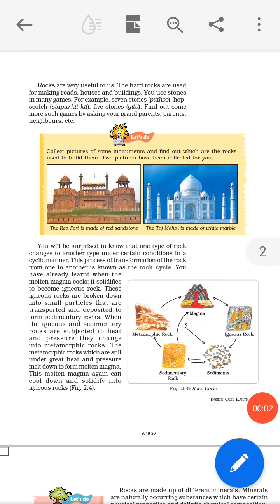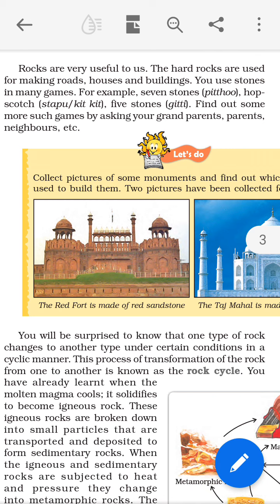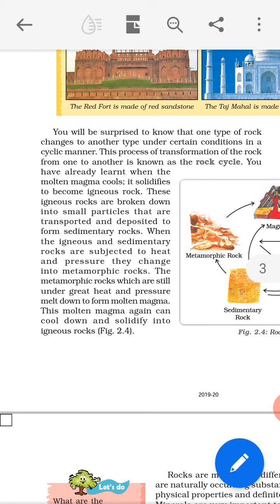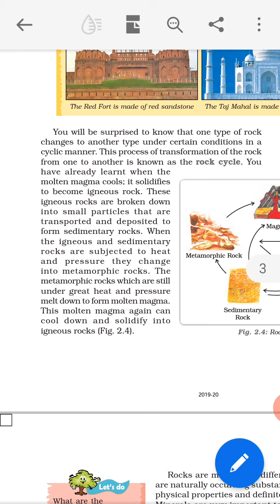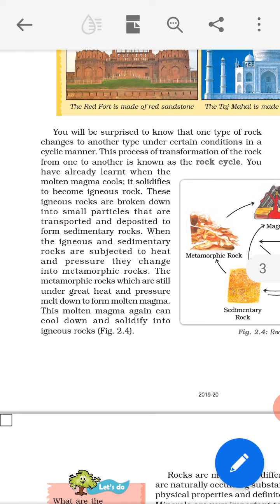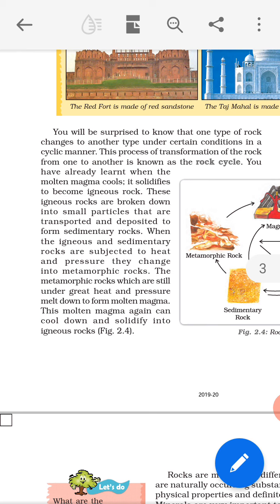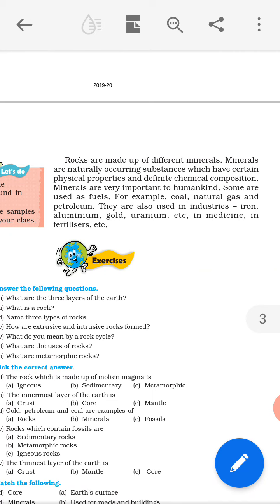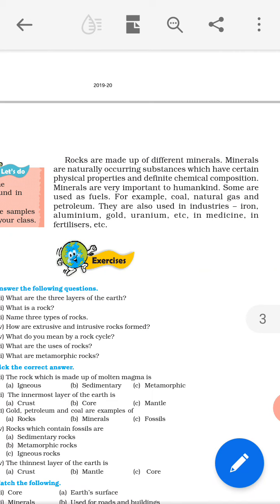Class 7th Geography chapter 2 clip no 4